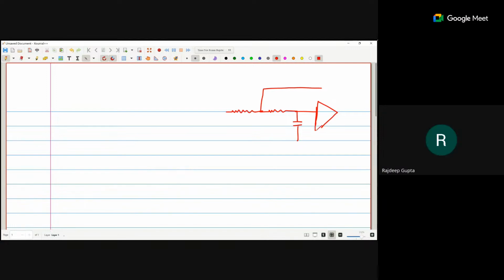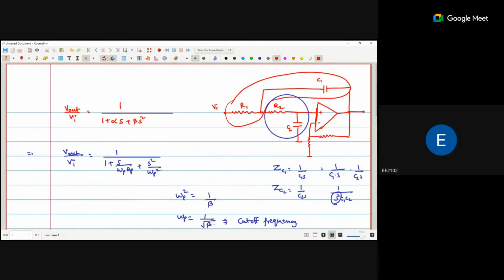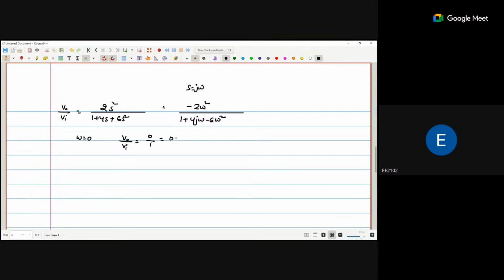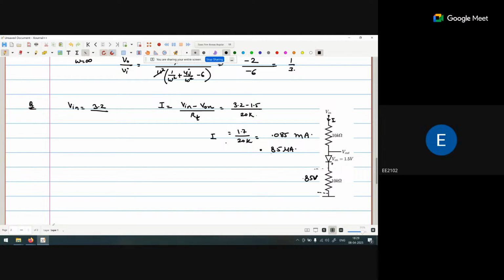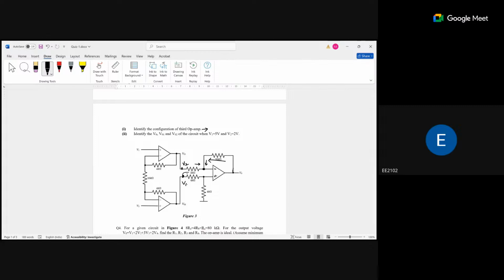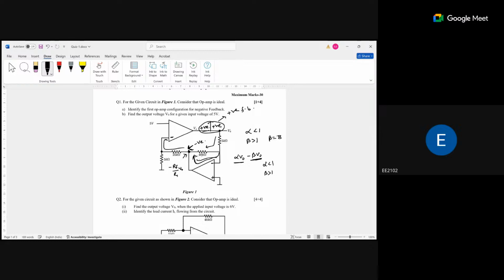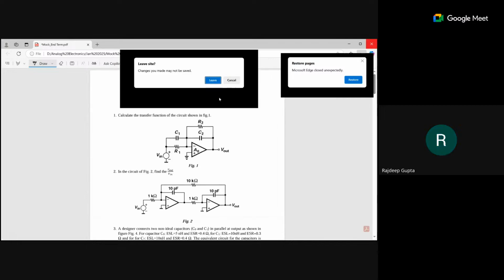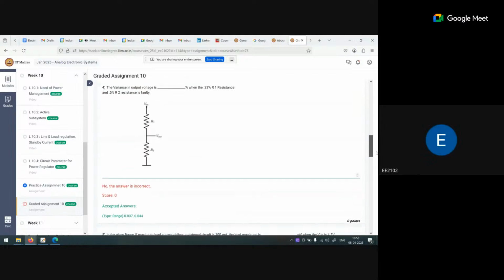Analog Electronic System (08-Apr)